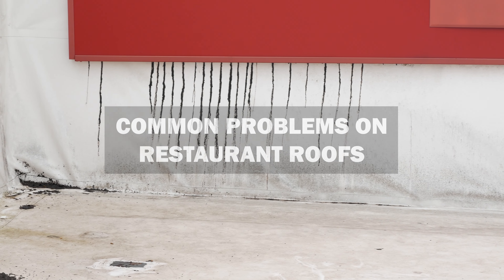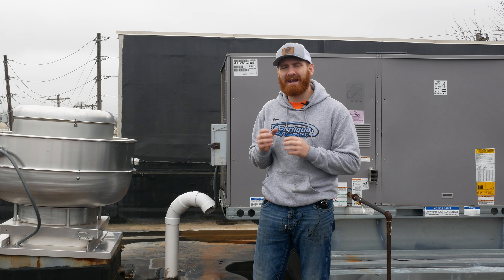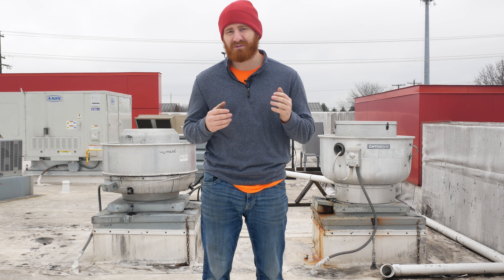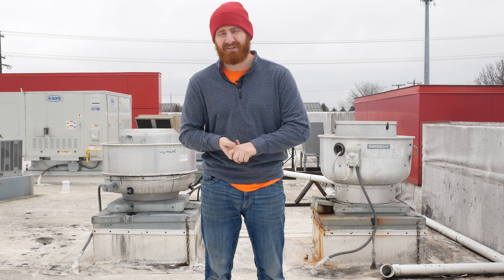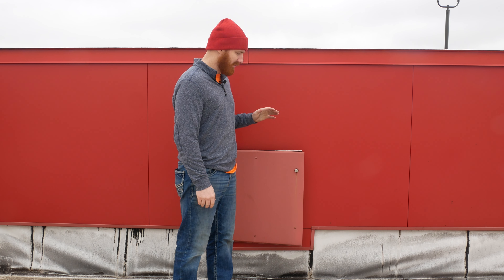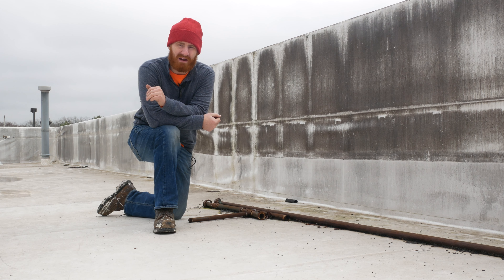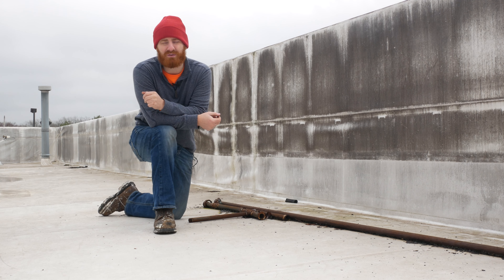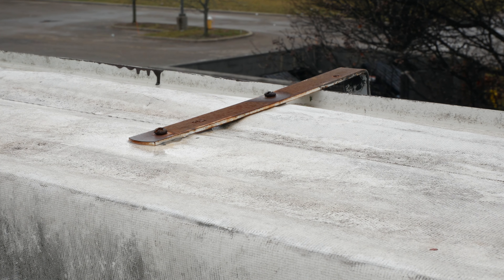Common Problems on Restaurant Roofs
We see all kinds of problems when we are working on roofs for restaurants, most of which can be avoided. This video details those kinds of problems